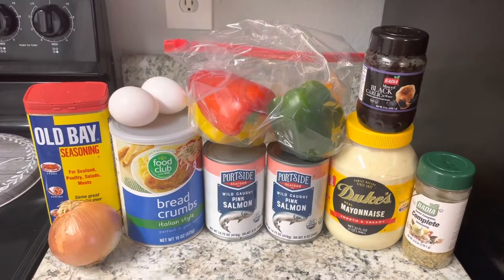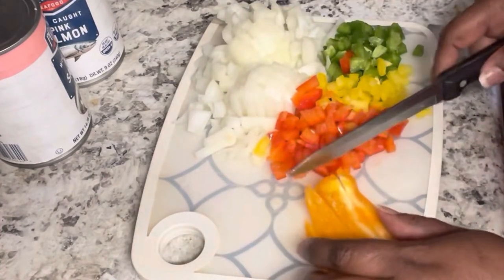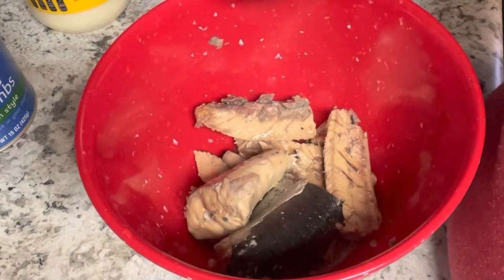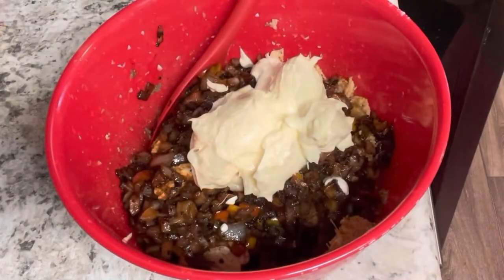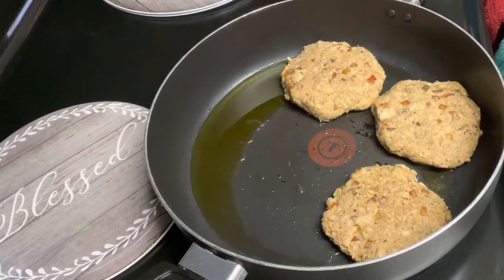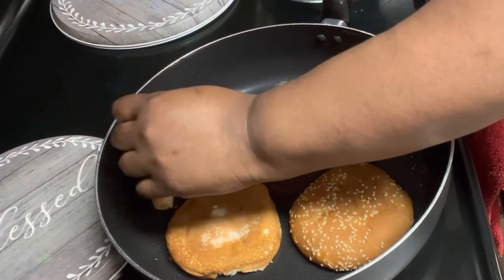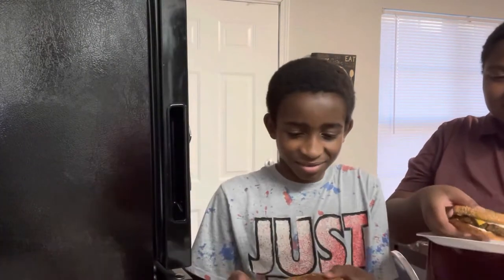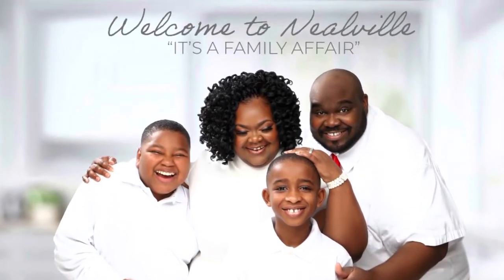Salmon Crochette Burger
Ingredients for 10 Salmon Crochet Burgers
3 cans of Salmon
1 medium onion
1 bell pepper
1 tablespoon of garlic
2 eggs
1/2 cup of mayo
1 1/4 cup bread crumbs
2 teaspoons of ole bay seasoning
Sauté onions, peppers, and garlic. Mix all ingredients together, pat out, and fry about 4 to 5 minutes on each side until desired brownest. Then enjoy!!!